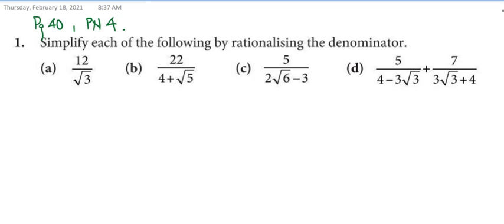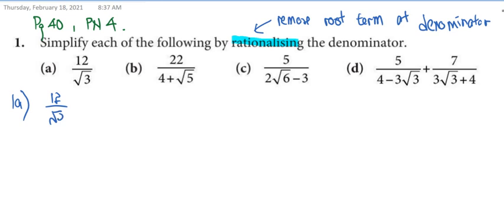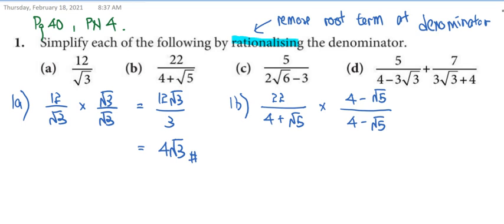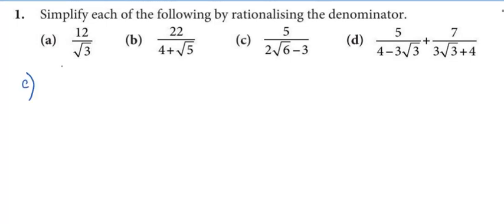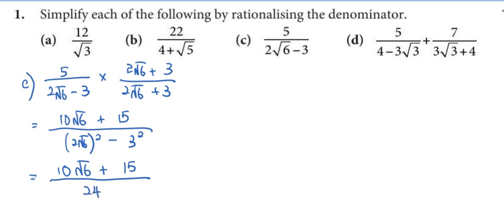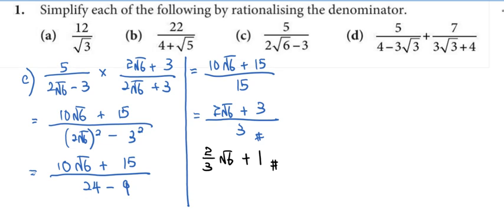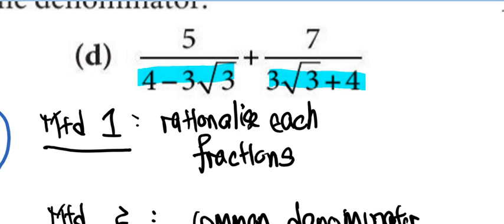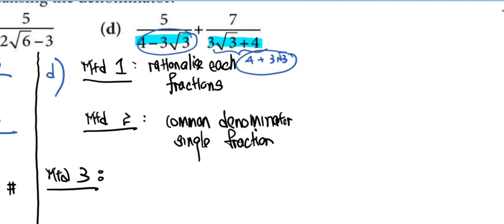Surds 18 Feb 1